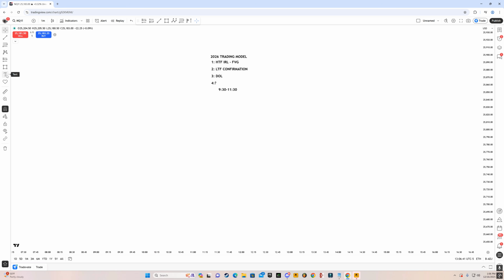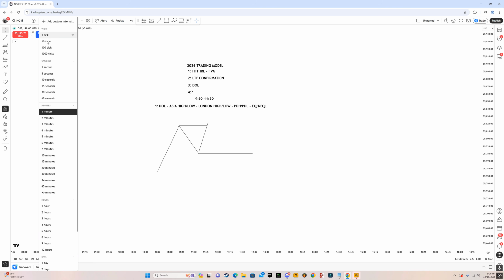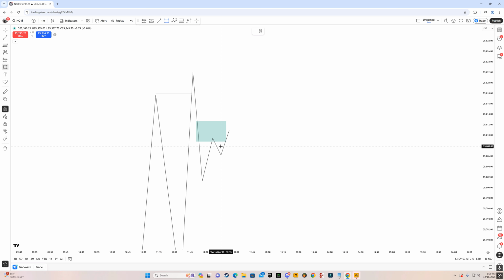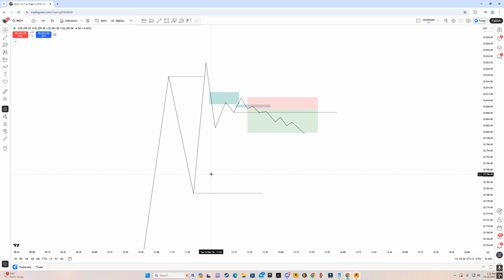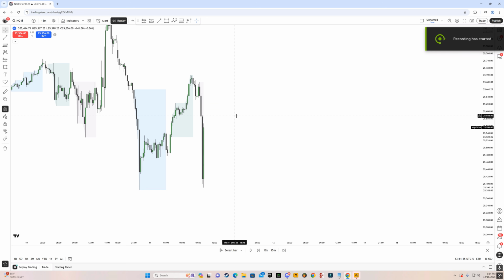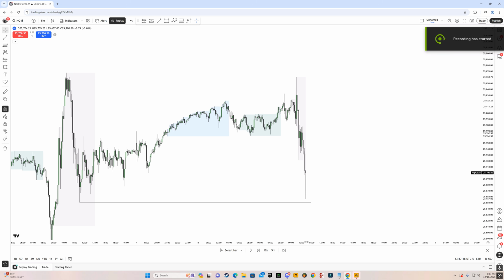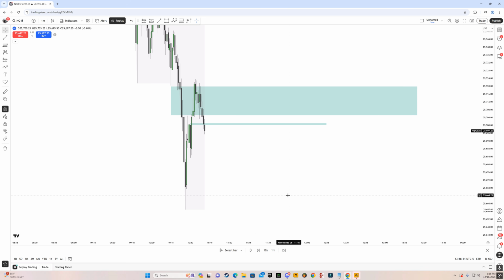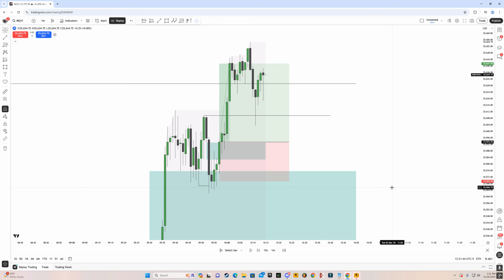The Only ICT Trading Strategy I'll Be Using In 2026! (80% Winrate)